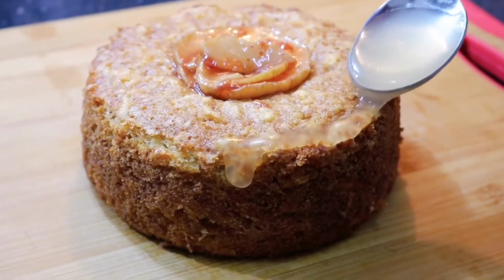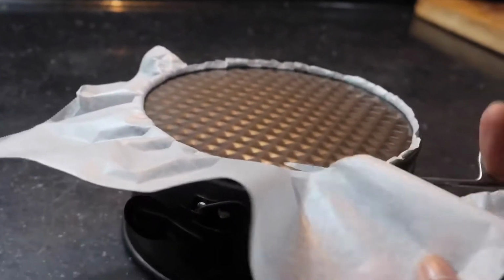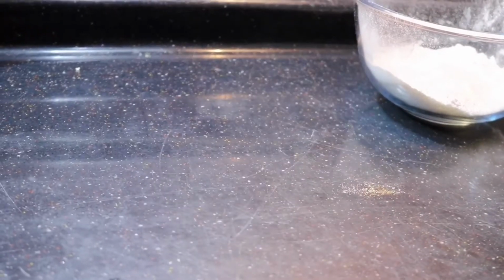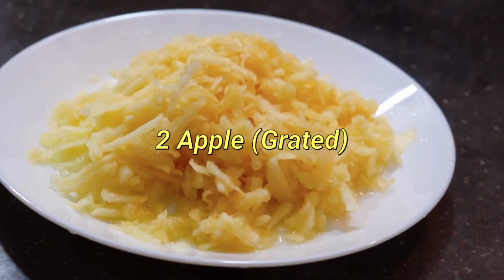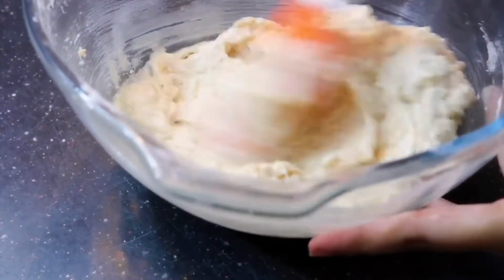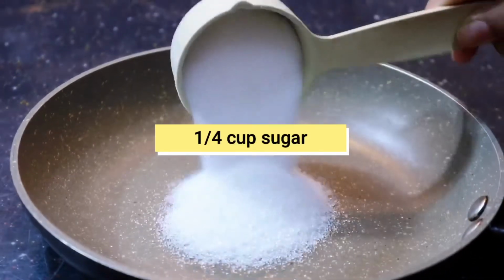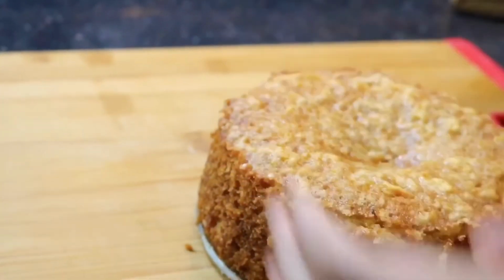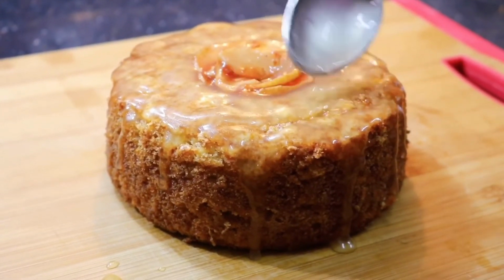Apple Cake With Vanilla Sauce Recipe/Super Delicious 😋